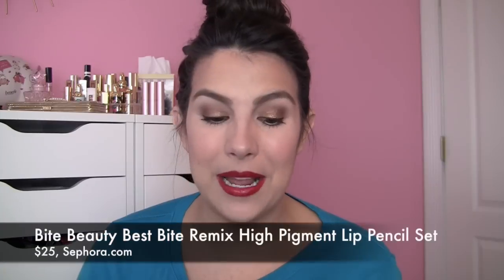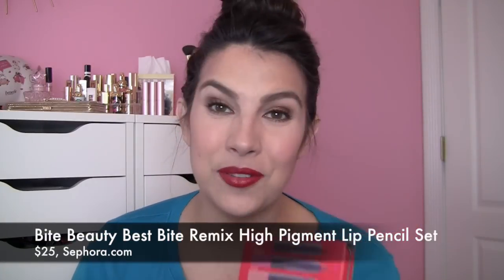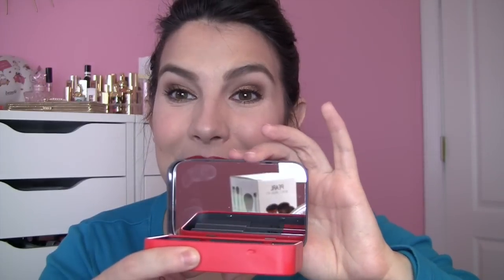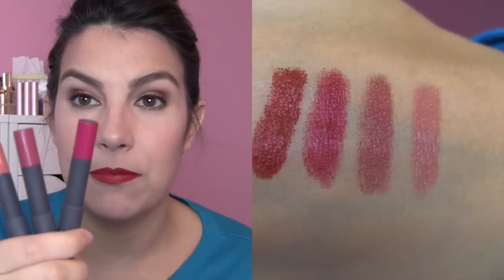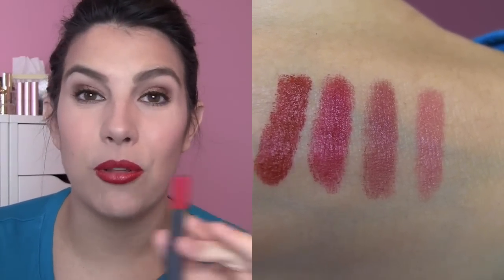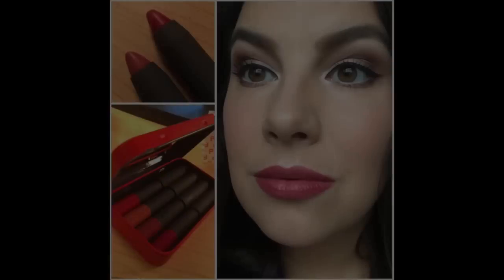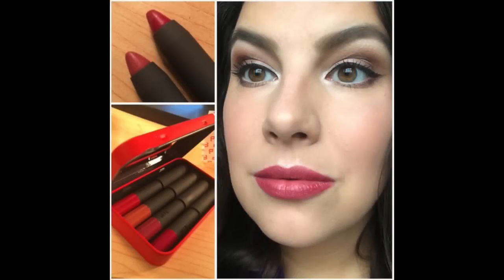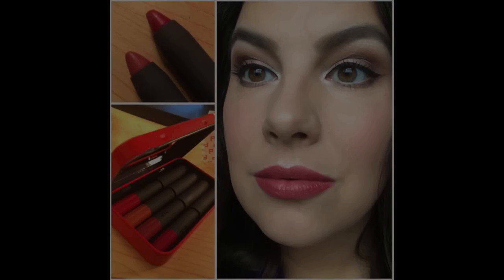Bite Beauty - Best Bite Remix Kit Review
Featured Product:

Bite Beauty Best Bite Remix High Pigment Lip Pencil Set
(set is limited edition)
Includes 4 .05 oz retractable pencils...
-Sable (new shade)
-Rhubarb
-Winterberry (new shade)
-Pomegranate

Full playlist of reviews on palettes & value sets! :)

My info:
Shirt- Target
Foundation- Boots No 7 Beautifully Matte Foundation
Blush- Tarte Pin Up Girl Holiday blush palette
Eyes- Hard Candy Fierce Effects Eyeshadow in Soft & Sultry (gold shade) and Hard Candy Birthday Suit palette
Lips- Bite High Pigment Lip Pencil in Pomegranate